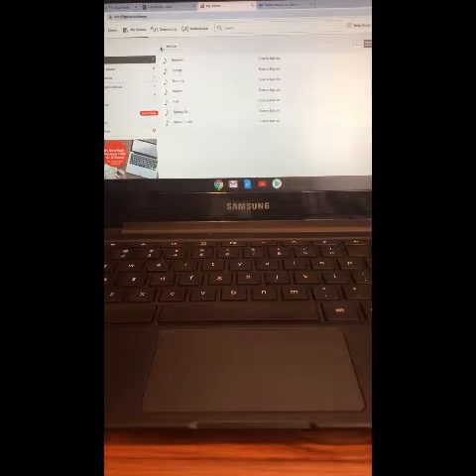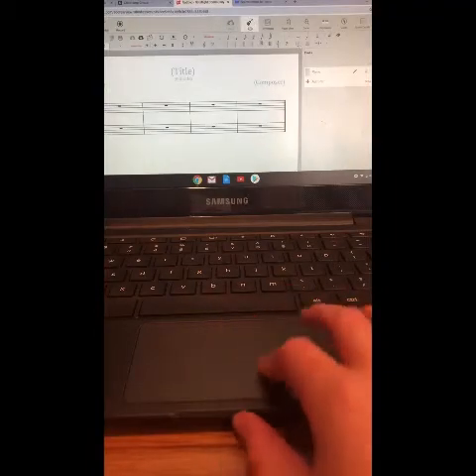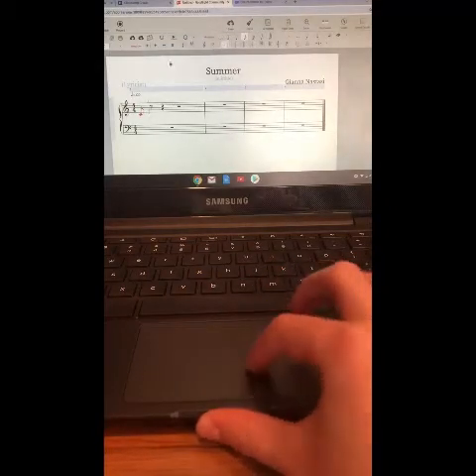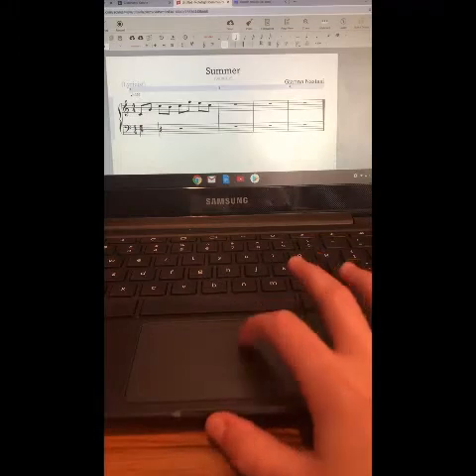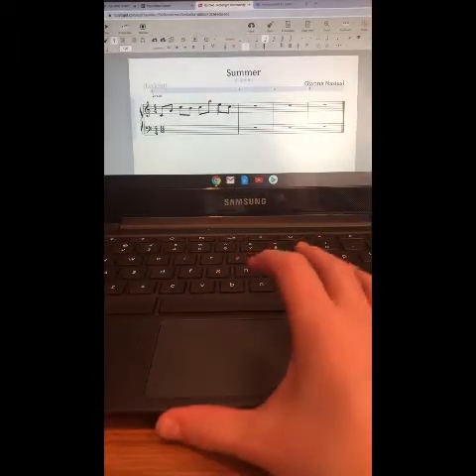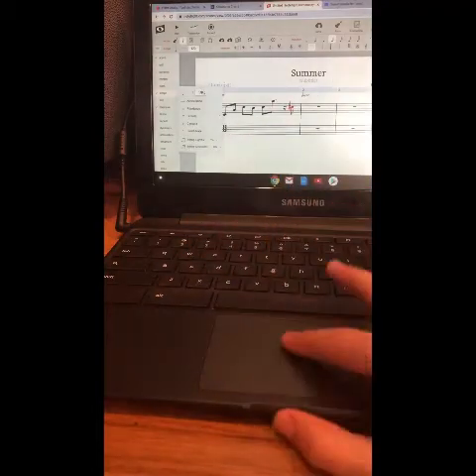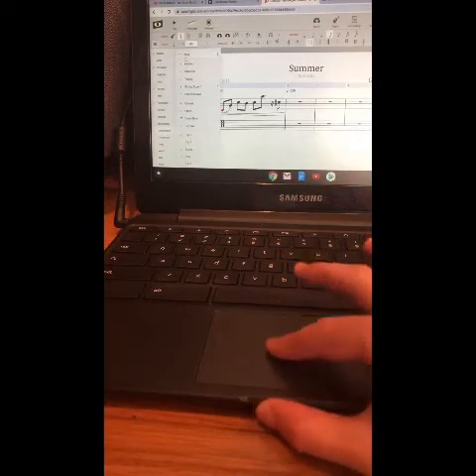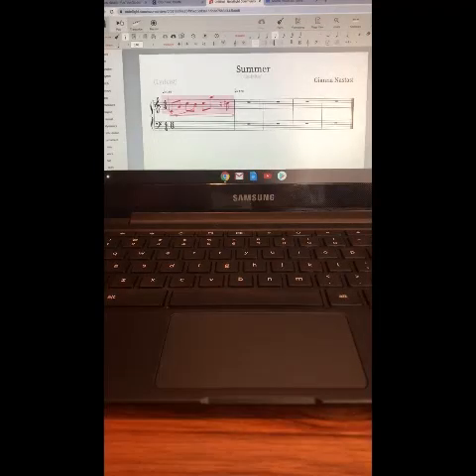Making music on Noteflight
I'm hoping this video helps you use Noteflight.  You can send me your songs through Instagram.